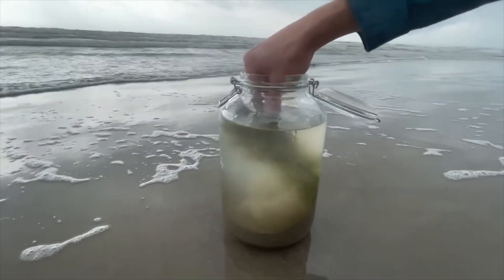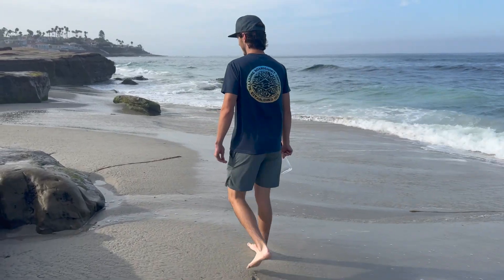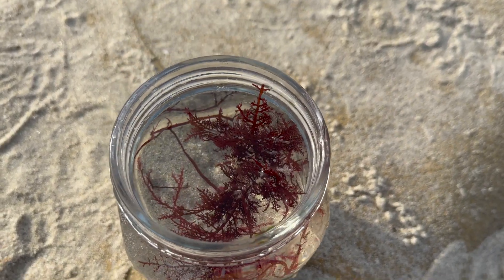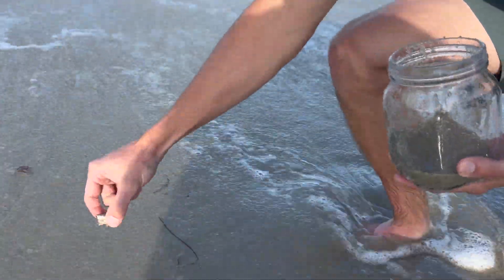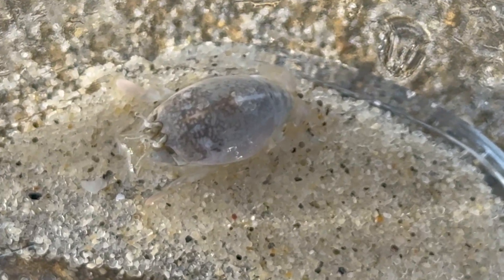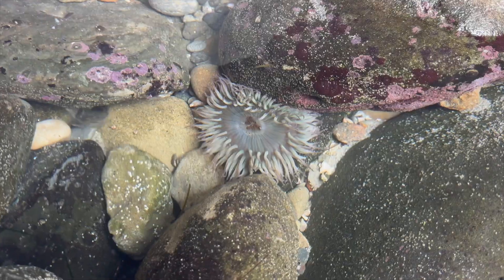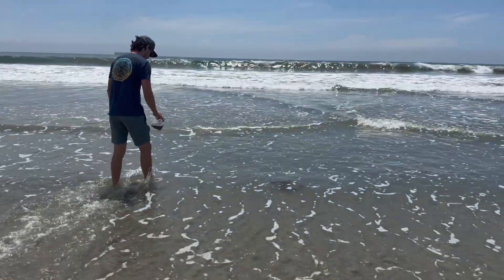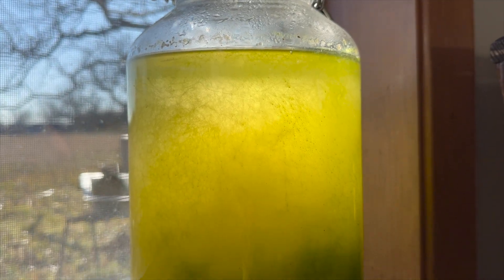What Lives Under YOUR Feet At The Beach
We are looking for life hiding all around us at a beach in California. It’s hard to imagine all the millions of creepy crawly things that live all around us. It’s amazing to see them up close and in their natural habitat.

Microscope Camera